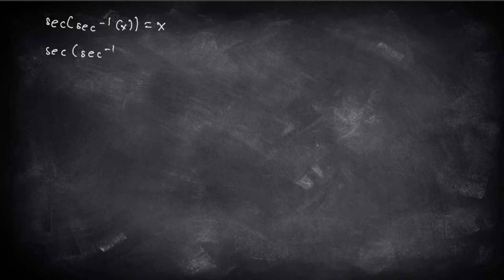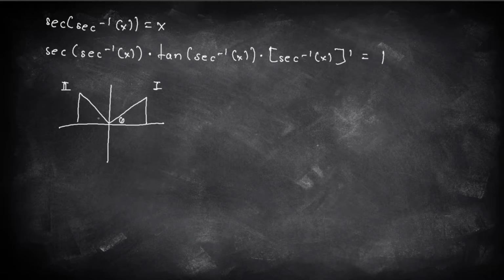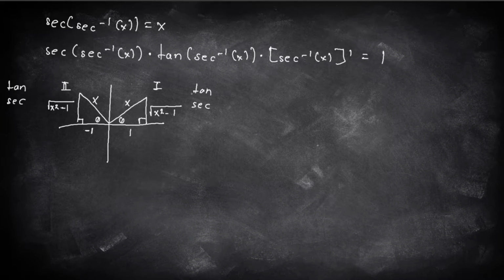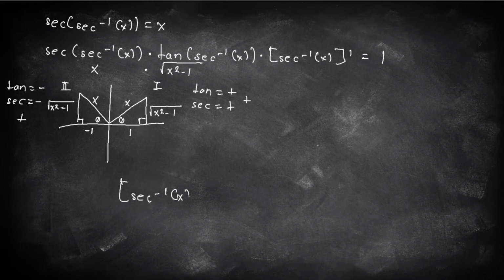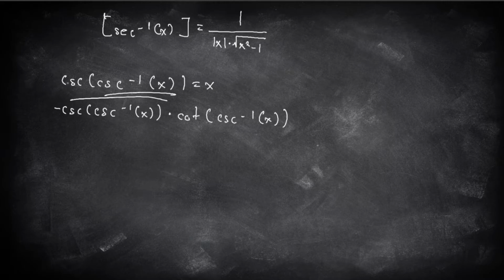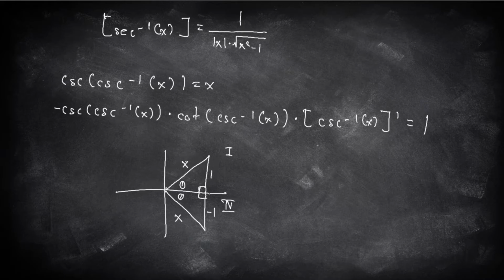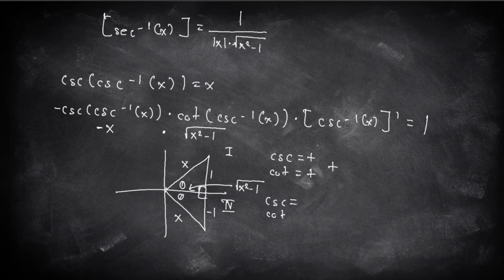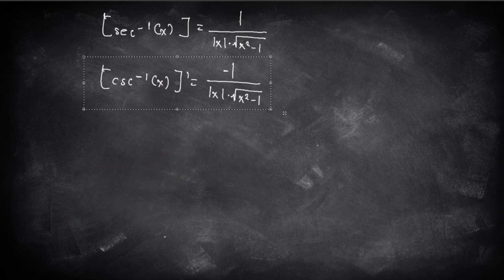Calculus: Chapter 1 Part 7.3: Inverse Sec/Csc Derivatives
In this video, the Math Record will cover the last two inverse trigonometric derivatives, inverse sec and inverse csc.

Chapter Pre
     - 1: Introduction to Calculus
     - 2: Limits
Chapter 1: Derivatives
     - 1: Introduction to the Derivative
     - 2: Power Rule
     - 3: Product Rule, Quotient Rule, & Chain Rule
     - 4: Derivatives of Exponential Functions
     - 5: Derivatives of Trigonometric Functions
     - 6: Derivatives of Inverse Functions
     - 7: Derivatives of Inverse Trigonometric Functions
     - 8: Derivatives of Logarithmic Functions
     - 9: Implicit Differentiations
     - 10: Higher-Order Derivatives
Chapter 2: Applications of Derivatives
     - 1: Understanding Graphs: Maximum & Minimums
     - 2: Understanding Graphs: Increasing & Decreasing Intervals
     - 3: Understanding Graphs: Concavity & Inflection Points
     - 4: Understanding Graphs: 2nd Derivative Test
     - 5: Understanding Graphs: Intermediate & Mean Value Theorem
     - 6: Newton's Method to Approximating Zeroes
     - 7: Euler's Method to Approximating Points
     - 8: Related Rates
     - 9: Optimization
     - 10: Indeterminants & L'Hôpital Rule
Chapter 3: Integrals
     - 1: Introduction to the Integral
     - 2: Basic Integration
     - 3: Integration by Substitution
     - 4: Integration by Parts
     - 5: Integration using Partial Fractions
     - 6: Integration of Trigonometric Functions
Chapter 4: Applications of Integrals
     - 1: Displacement, Total Distance, and Position
     - 2: Area
     - 3: Volume from Revolutions
     - 4: Volume from Cross Sections
     - 5: Riemann Sums
     - 6: Newton's Law of Cooling & Logistic Functions
     - 7: Arc Length
Chapter 5: Sequences and Series
     - 1: Introduction to Sequences and Series
     - 2: P-series & Infinite Geometric Series
     - 3: Convergence Test #1: Integral Test
     - 4: Convergence Test #2: Comparison Test
     - 5: Convergence Test #3: Limit Comparison Test
     - 6: Convergence Test #4: Ratio Test
     - 7: Convergence Test #5: Root Test
     - 8: Alternating Series
     - 9: Power Series
     - 10: Taylor & Maclaurin Series